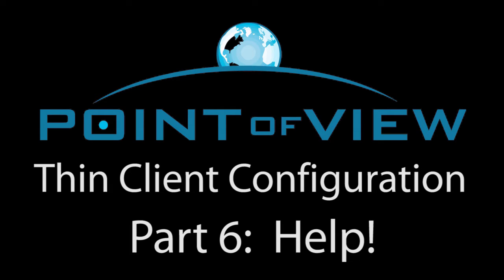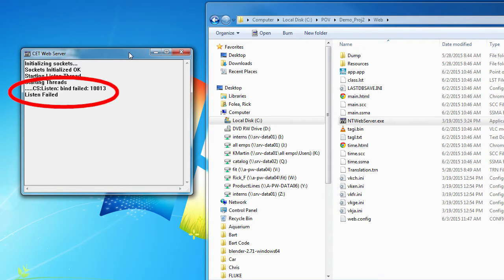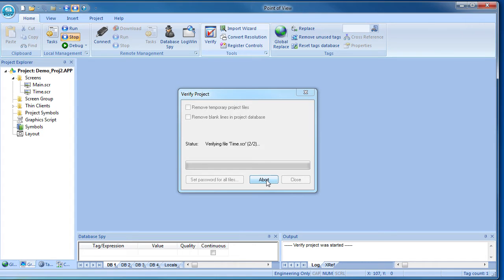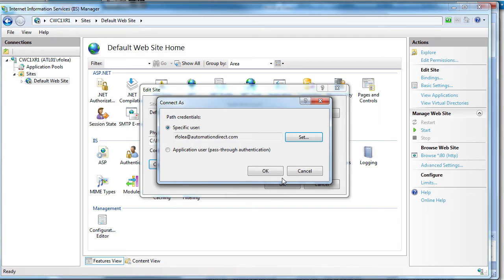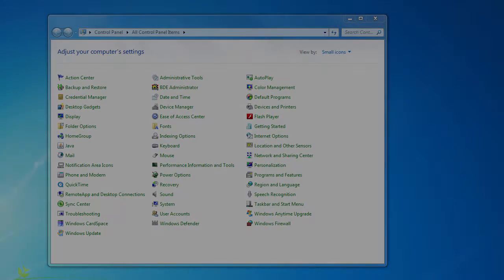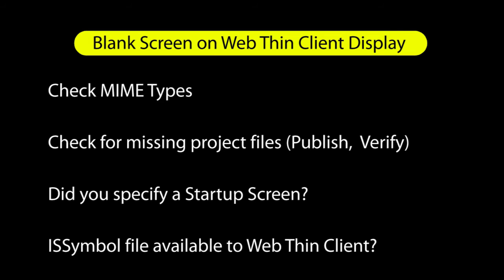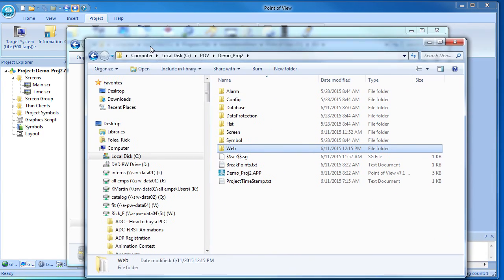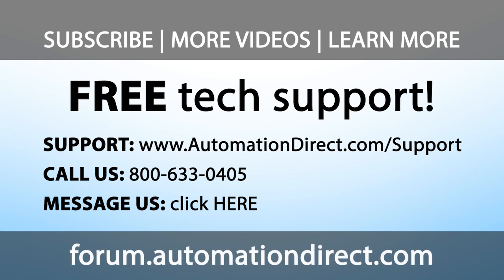Point of View Thin Client Configuration Part 6: Help from AutomationDirect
(VID-POV-0010) - Learn how to setup your Point of View Web Thin Client in a few short videos.

In this  video we'll show you how to recover from common install mistakes.